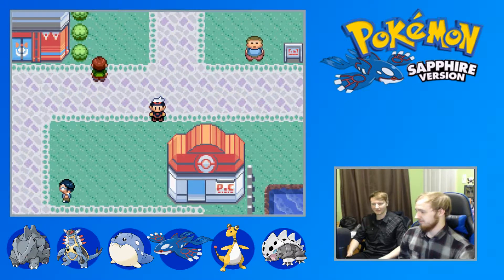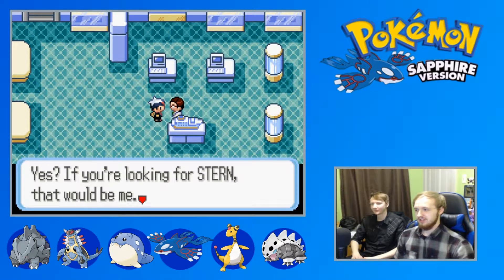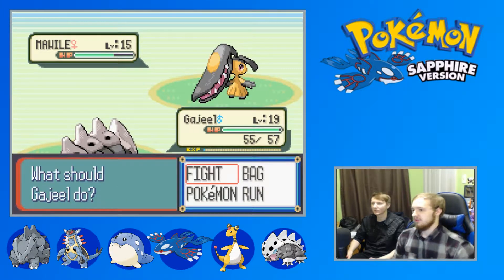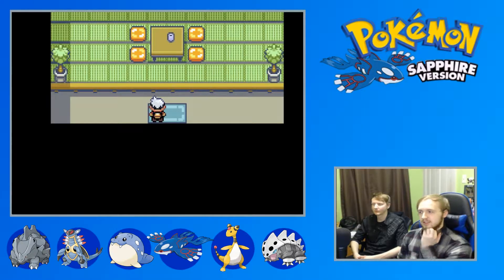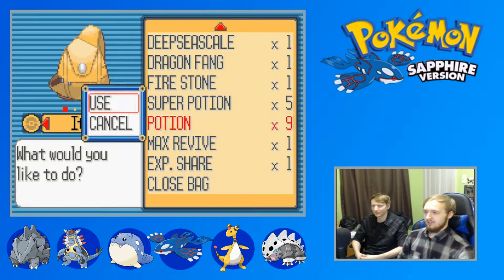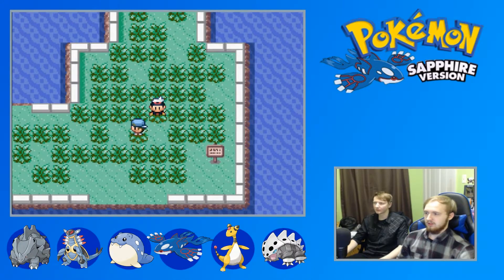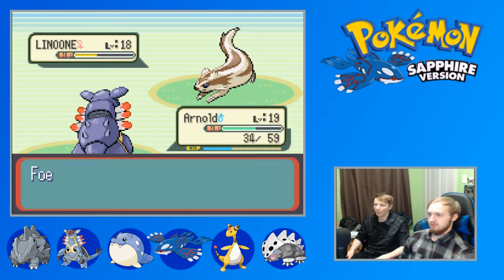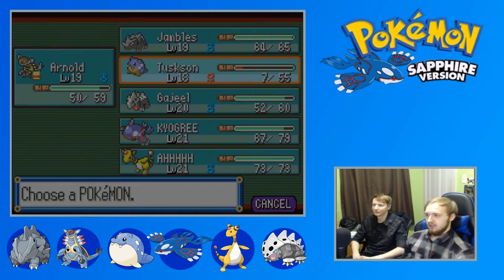Another Guest | Pokemon Sapphire Randomized Nuzlocke Ep 7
Welcome back, everybody! In today's episode we have a new guest with us! :)